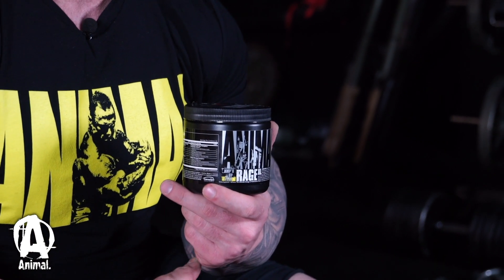ANIMAL RAGE XL Explained with Gary "G-Six" Turner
Animal's tried and true pre-workout, RageXL, has stood the test of time for years. Packed with components that can enhance focus, pump, and energy, this is an​ excellent product for novice and expert athletes alike.